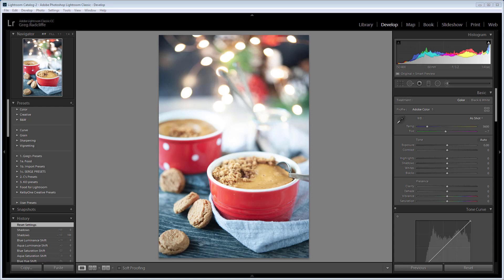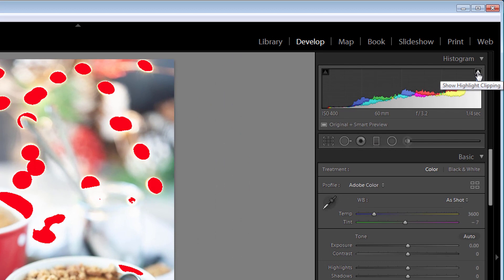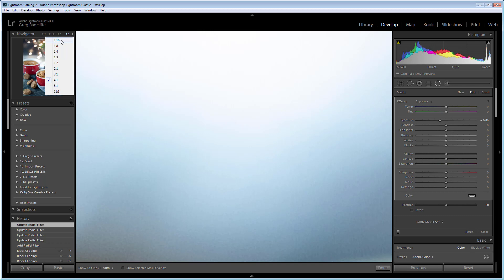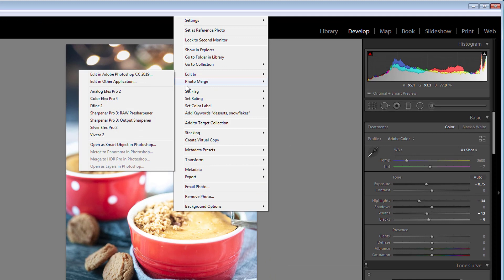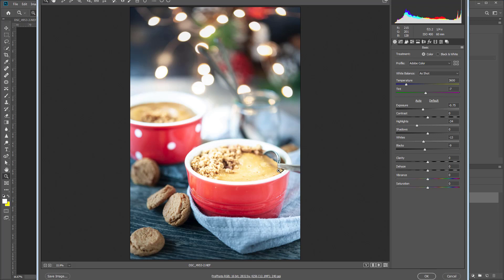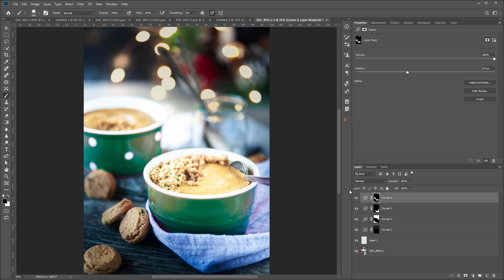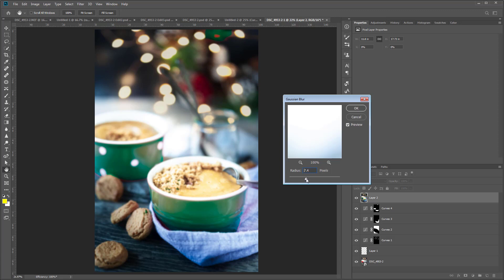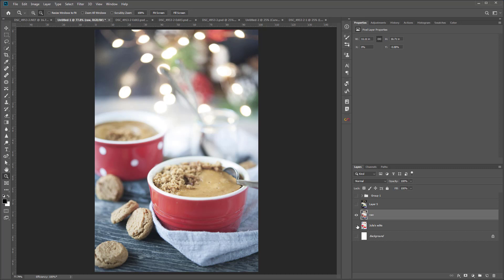Editing Food Photography with Lightroom and Photoshop CC - What would Greg do? -- Episode 01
Editing food photos with Lightroom and Photoshop CC. This video series takes a behind the scenes look at editing food photos.  we'll start with a final image from a food blogger and then see how I (Greg)would edit the same RAW photo in Lightroom in Photoshop CC.  Then, we'll see which image you prefer.

The idea is not to declare a winner but to embrace the creative process and see how different approaches can achieve different looks, hopefully learning some post-processing techniques along the way. Plus, hopefully you'll learn some good Photoshop and Lightroom editing techniques along the way!

The image for today's episode was contributed by Julia of the blog Imagelicious. Thanks Julia!